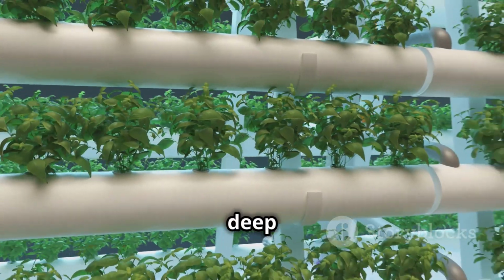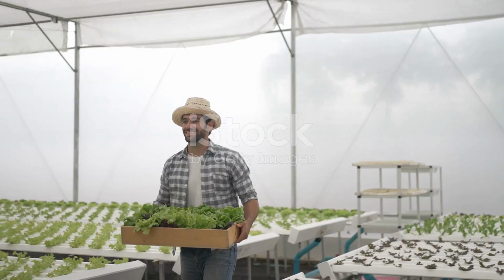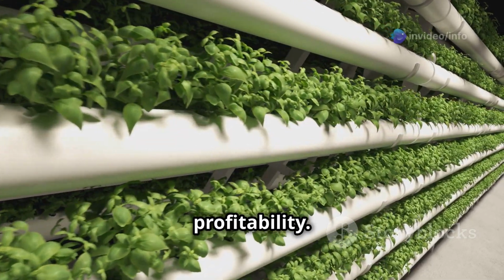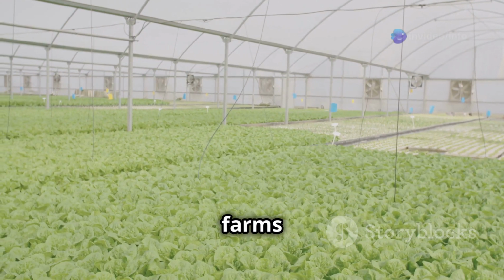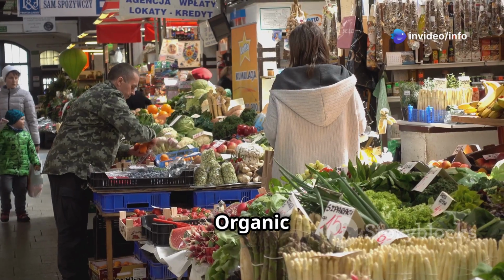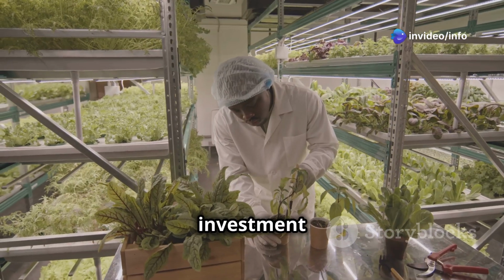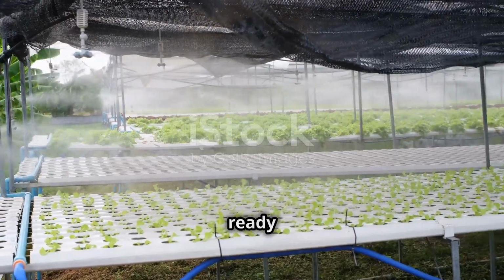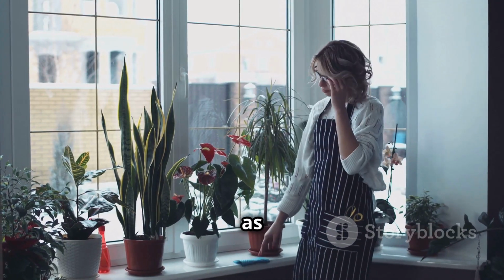Turn Your Passion into Profit: Start a Hydroponic Farm!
Ready to transform your love for hydroponics into a thriving business? 🌱💰 In this step-by-step guide, we'll walk you through everything you need to know to start a profitable hydroponic farm, from choosing the best system to selecting high-demand crops and effective marketing strategies. Dive into the costs involved, potential revenues, and tips to maximize your profits! Whether you’re a beginner or an aspiring entrepreneur, this video is packed with actionable insights to help you succeed in the world of hydroponic farming. 🚀✨

OUTLINE:

00:00:00 Start a Hydroponic Farm!
00:00:42 Why Hydroponic Farming is a License to Print Money
00:01:36 Choosing Your Hydroponic Weapon of Choice
00:02:35 The Most Profitable Crops to Grow
00:03:23 How Much Does This Green Dream Actually Cost?
00:03:56 Finding Your Hydroponic Sweet Spot
00:04:37 A Step-by-Step Guide
00:05:12 From Farm to Table (and Profit!)
00:05:59 Profit and Efficiency Hacks
00:06:54 Conquering the Growing Pains
00:07:42 Real-Life Success Stories
00:08:27 Ready, Set, Grow! Your Hydroponic Journey Starts Today
00:08:45 Advanced Hydroponic Techniques for Maximum Yield
00:09:48 Start Small, Dream Big, and Grow Your Own Future